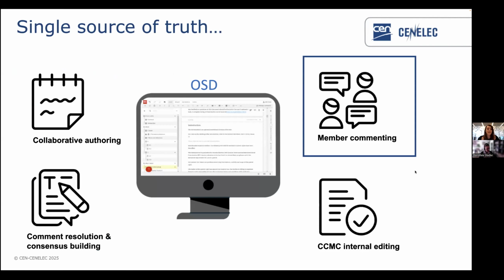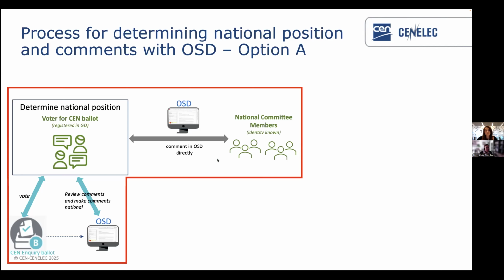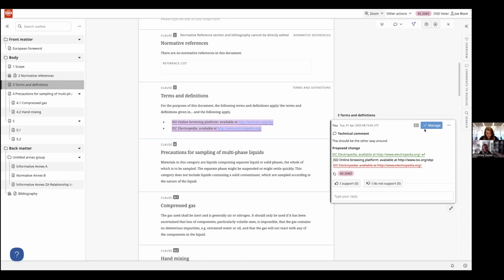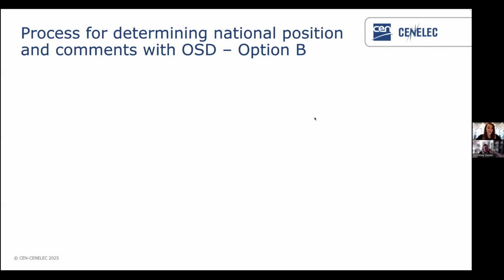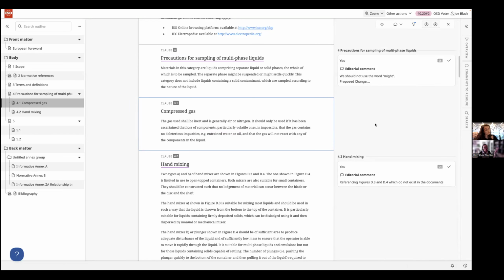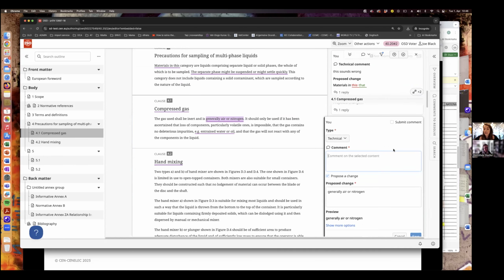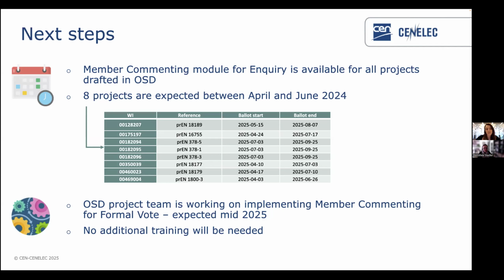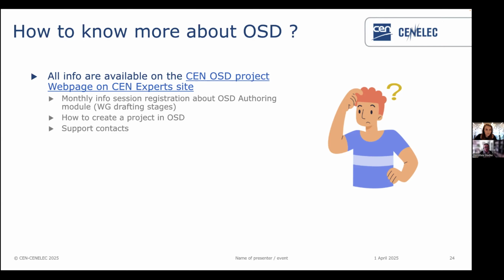Webinar 'CEN OSD Member Commenting Voters training (Enquiry)'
As part of the implementation of Online Standards Development (OSD) within CEN, projects developed in the tool can now use the Member Commenting feature during Enquiry (40.20). This training session, which includes a live demo and a Q&A session, will detail how to use the OSD to gather national comments from National Mirror Committees (NMCs) in two different ways.

What's the difference with traditional Enquiry process ? The CEN OSD platform has been built to allow Members to decide either to use the full capability of the platform and comments directly in the OSD, or to continue gathering comments using the usual Commenting template. Regardless of the option chosen by Members to collect national comments, all Members must submit their national comments in the Online Document before the ballot closes.

Target audience: CEN Voters (Enq) and their support team, CEN Centralized Voters, CEN National secretaries and their support team.